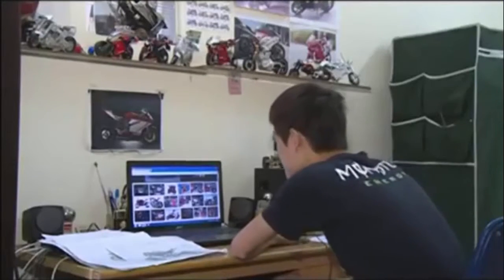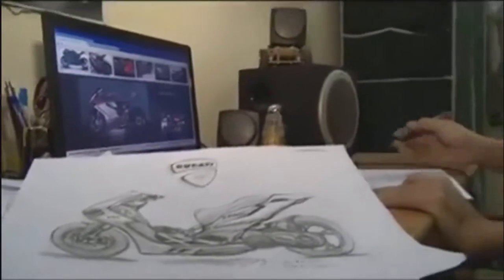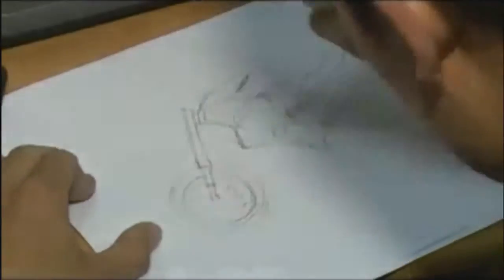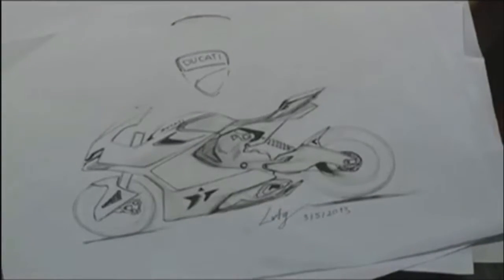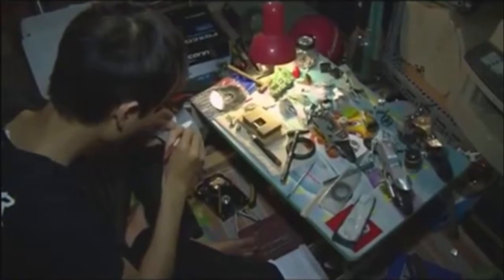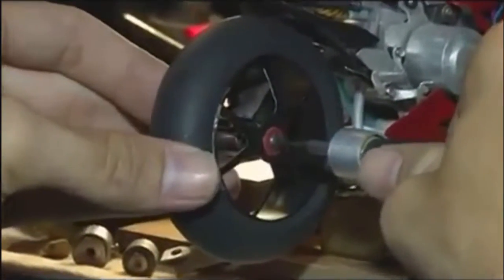How To Make A SuperBiker Model | Amazing Model